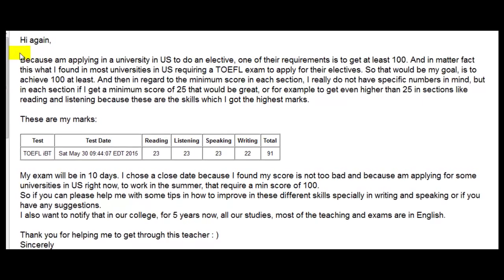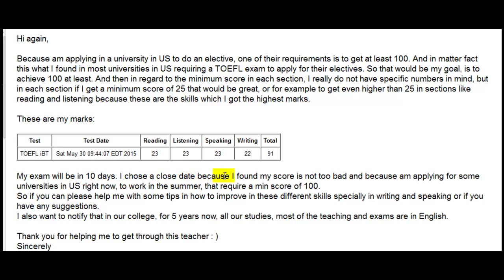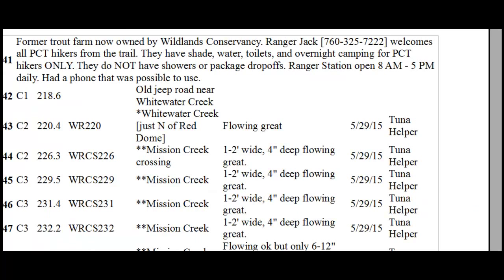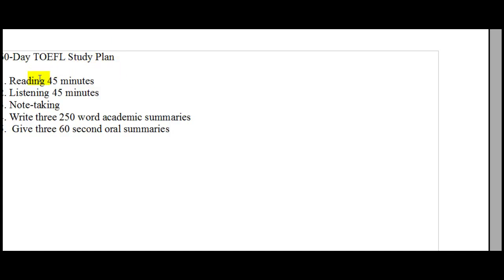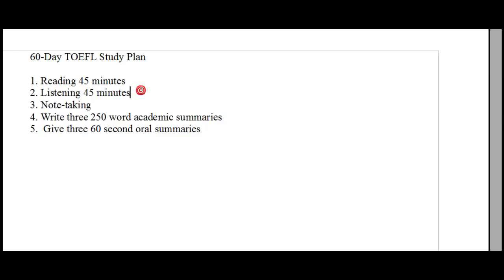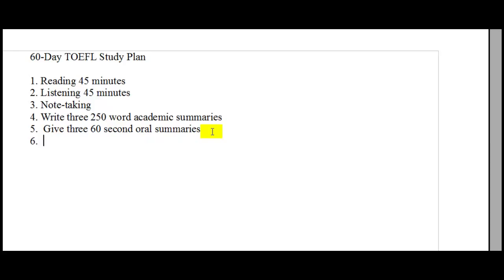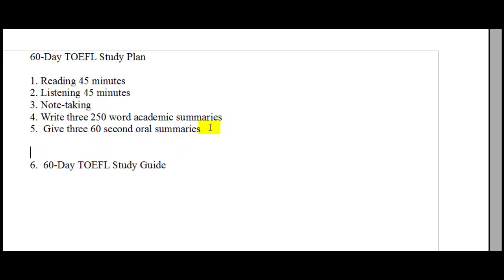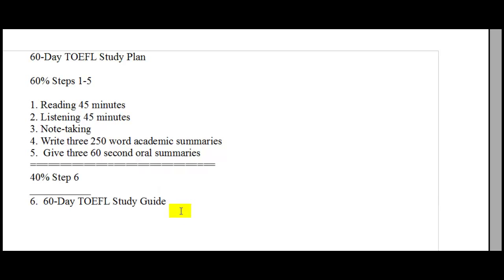Online TOEFL Course Comments to Y: "I need to improve from 91 to 100 in 10 days."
Hi again,

Because am applying in a university in US to do an elective, one of their requirements is to get at least 100. And in matter fact this what I found in most universities in US requiring a TOEFL exam to apply for their electives. So that would be my goal, is to achieve 100 at least. And then in regard to the minimum score in each section, I really do not have specific numbers in mind, but in each section if I get a minimum score of 25 that would be great, or for example to get even higher than 25 in sections like reading and listening because these are the skills which I got the highest marks.

These are my marks:

Test  Test Date  Reading  Listening  Speaking  Writing  Total
TOEFL iBT  Sat May 30 09:44:07 EDT 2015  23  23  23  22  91
My exam will be in 10 days. I chose a close date because I found my score is not too bad and because am applying for some universities in US right now, to work in the summer, that require a min score of 100.

So if you can please help me with some tips in how to improve in these different skills specially in writing and speaking or if you have any suggestions.

I also want to notify that in our college, for 5 years now, all our studies, most of the teaching and exams are in English.

Thank you for helping me to get through this teacher : )
Sincerely